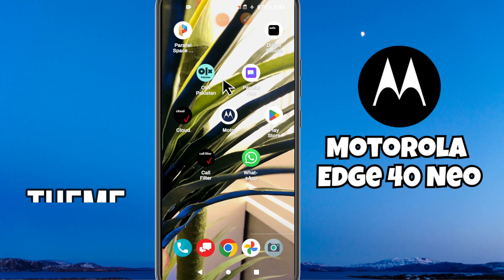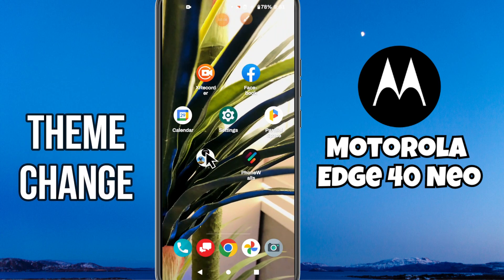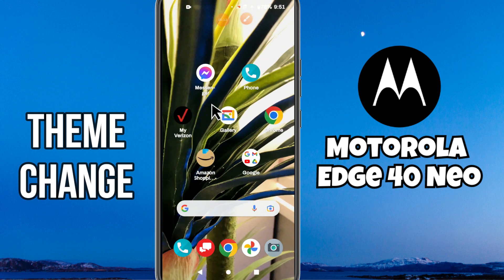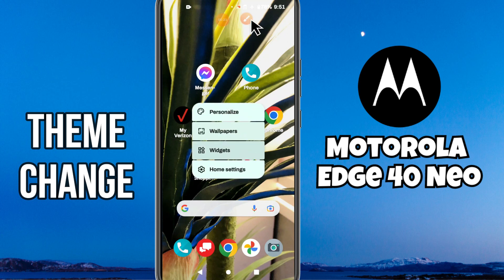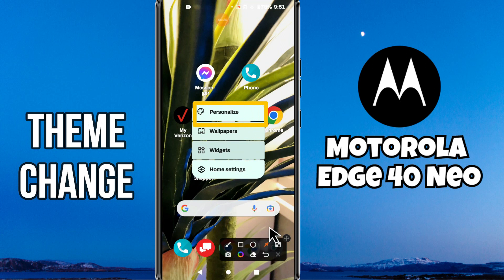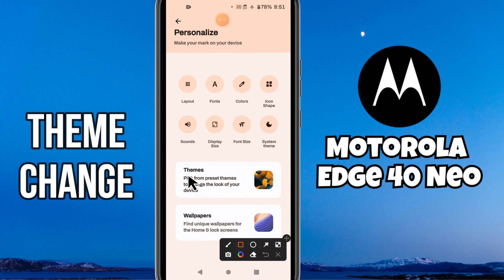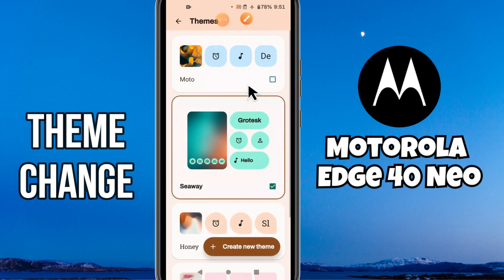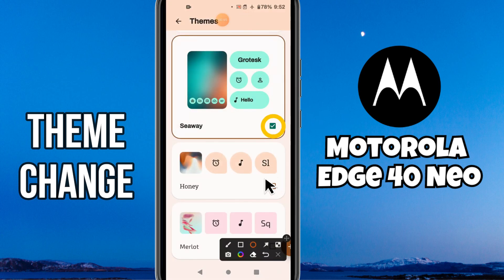Theme Change Motorola Edge 40 Neo || How to change theme || Theme settings